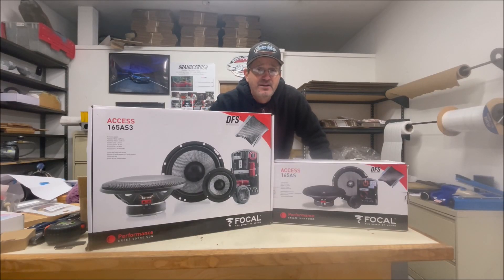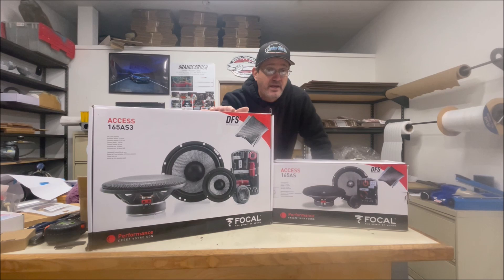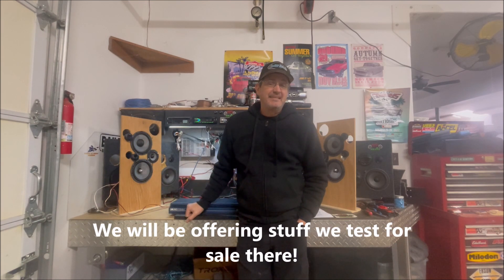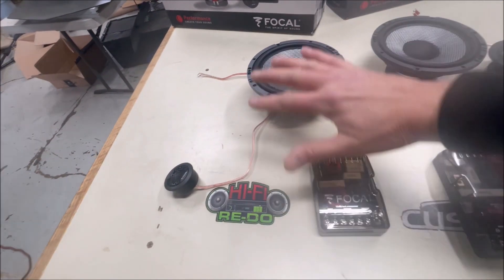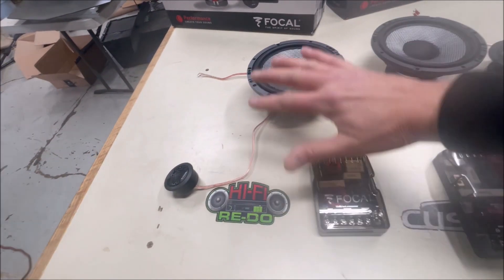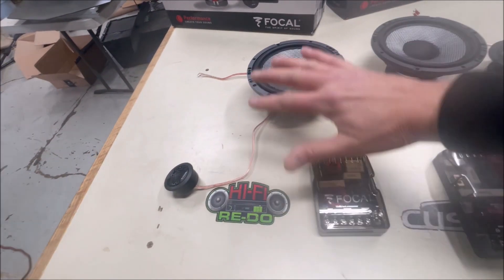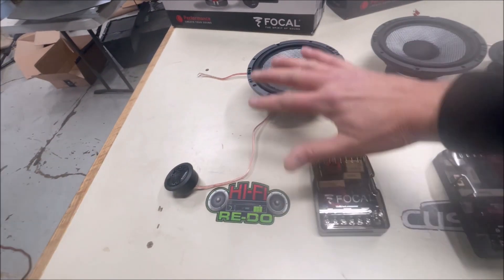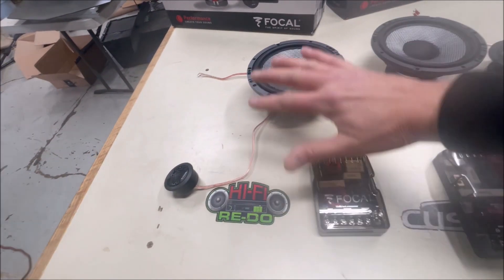2 way vs 3 way, Same Speakers, why do they sound so different?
Follow the channel on FaceBook for special content, amps, speakers for sale, or just start a chat!

Focal 165AS3 vs Focal 165AS  Same speaker why do they sound so different?  I dissect the speakers and crossovers to find out why!  Do passive crossovers change the sound of a speaker?  What is inside a passive crossover?  Is a DSP better? How do crossovers affect sound? capacitors and coils in a passive crossover, what do they mean?